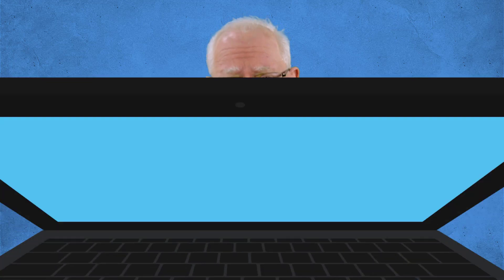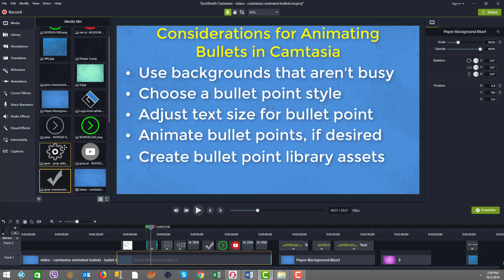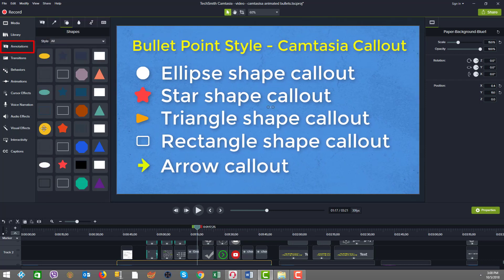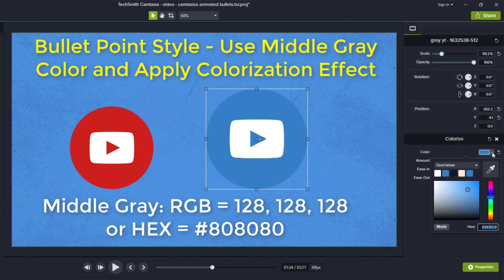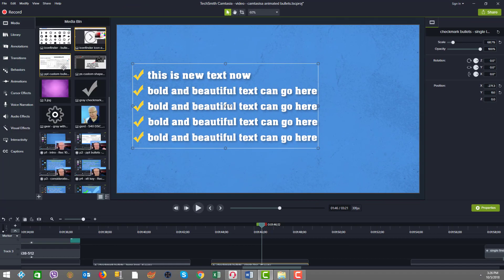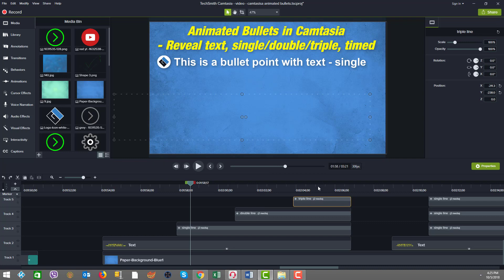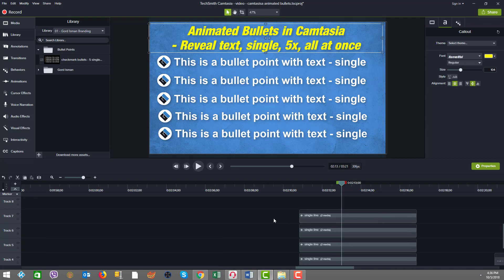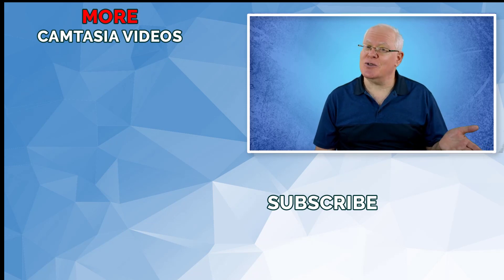Camtasia Animated Text – Animating Bullet Points!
Doing slides inside Camtasia gives you the flexibility to add animated text that is actually animated bullet points (e.g. kinetic text animations), and you can easily sync/time them with any narration or other message triggers for nicely timed animated text display.

Quick Access:
00:58 Animated bullet points demos
01:53 Considerations for animating bullets in Camtasia
03:09 Alt Key Code style bullet points
04:31 Camtasia callout style bullet points
05:20 Icon style bullet points
09:28 Animated bullet points slide example 1
12:49 Animated bullet points slide example 2
13:20 Create re-useable library asset for bullet points

Yes, you can do this kind of thing in a tool like Powerpoint and then bring the slides into Camtasia but for the ultimate control in you editing (and tuning), you can do it all, right inside Camtasia.
This kind of solution for animated bullet point slides also works well for solutions where you are combining additional media with slides.  For example, my tutorial style videos where I utilize lots of different elements combined (e.g. main footage – talking head video in my case, kinetic text animations, b-roll footage, images, and slides).
Are you looking to try or buy Camtasia?
– Get Camtasia – my go-to editor for YouTube production]
Camtasia Text Effects Tutorials Playlist: (Lean lots more on kinetic text effects in these tutorials!)

Check out the many ways I can help you succeed with Video and